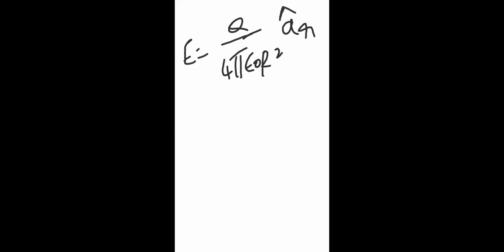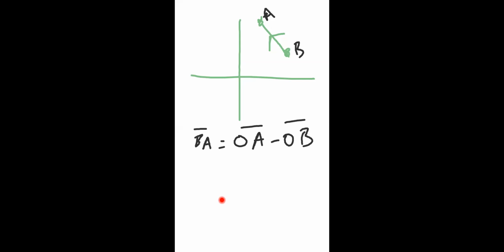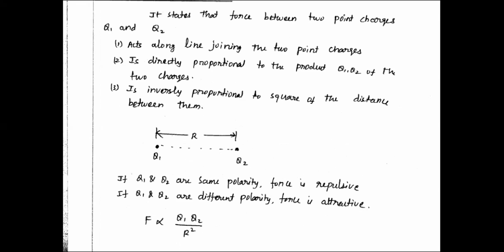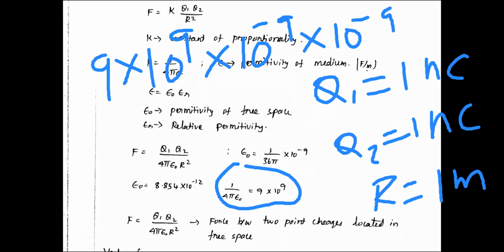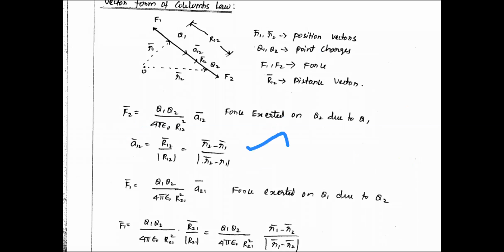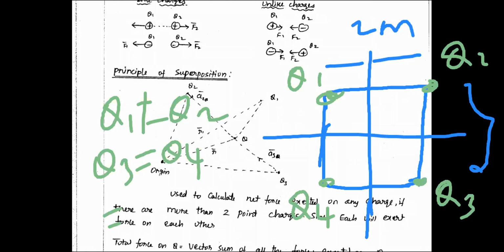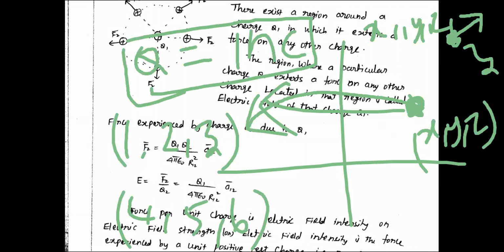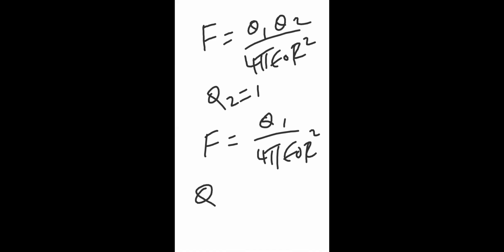5. E field and Force